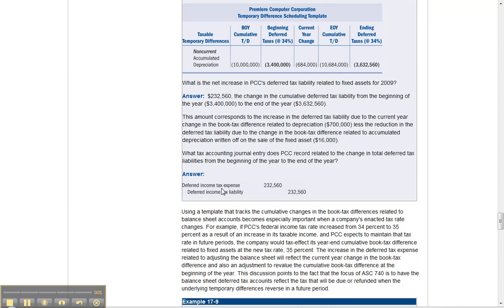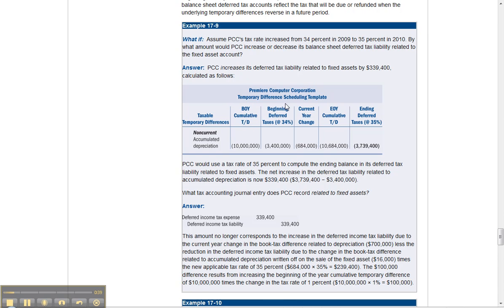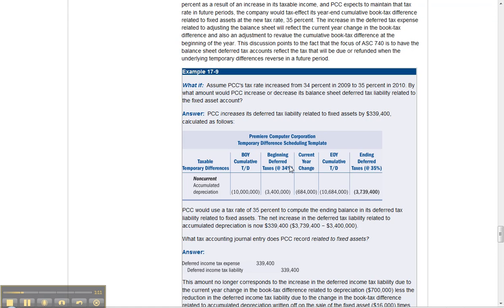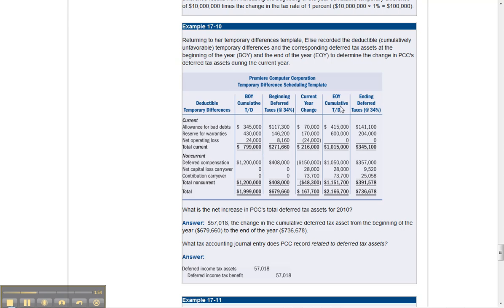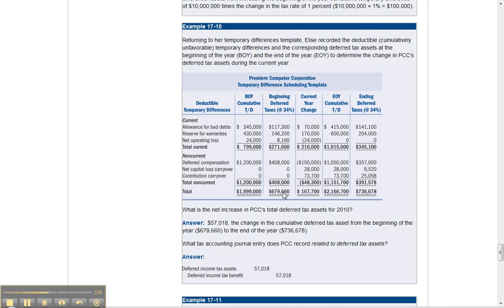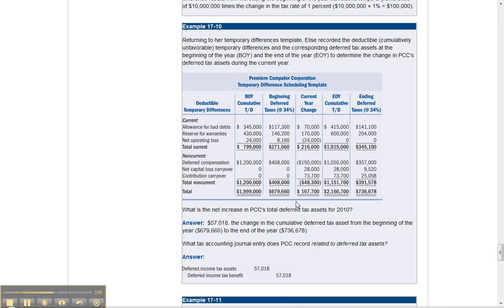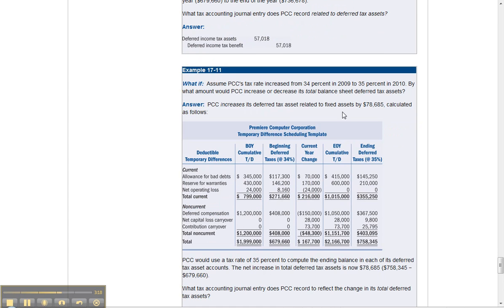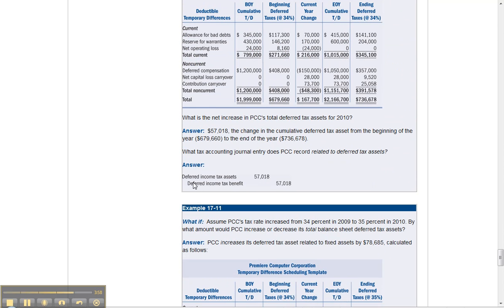ACC215 Ch 17 LO 2 part 4